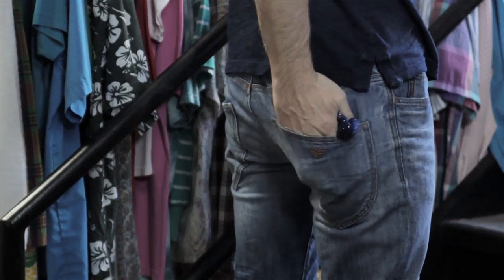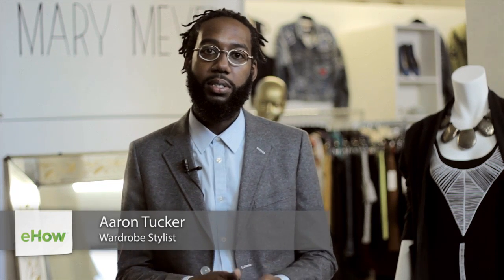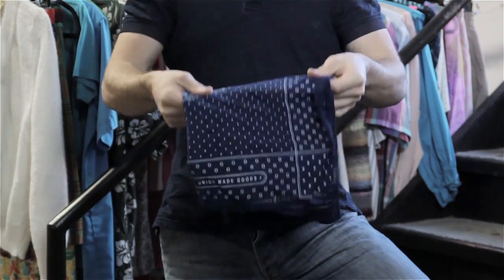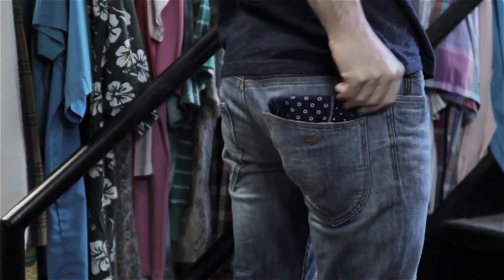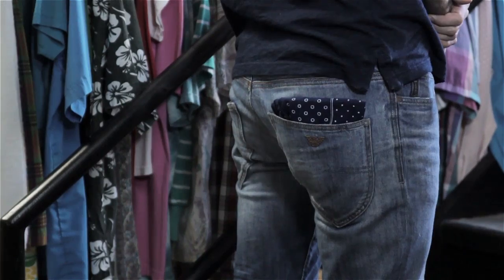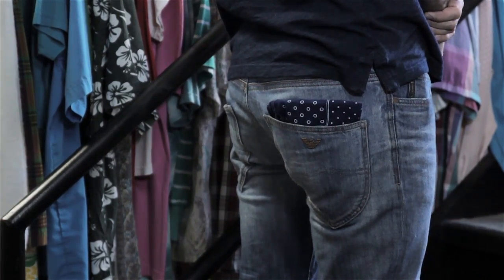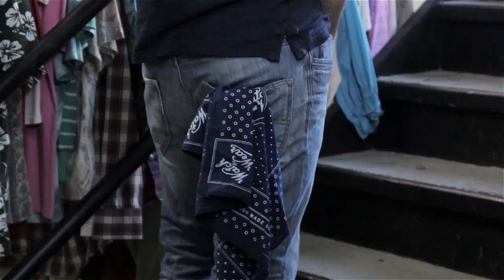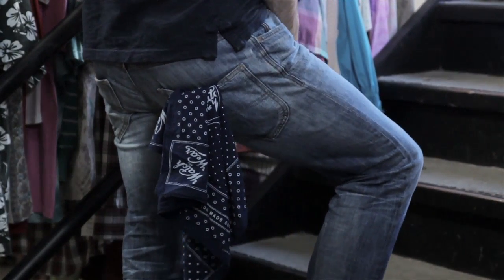How to Fold a Handkerchief for a Jeans Back Pocket : Men's Fashion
Folding a handkerchief for a jeans back pocket is a process that will vary depending on the size of both elements. Fold a handkerchief for a jeans back pocket with help from a freelance artist in this free video clip.

Series Description: If you want to make sure that you always look your best, you're going to need to start out by taking the appropriate amount of care for your clothes. Get tips on men's fashion with help from a freelance artist in this free video series.